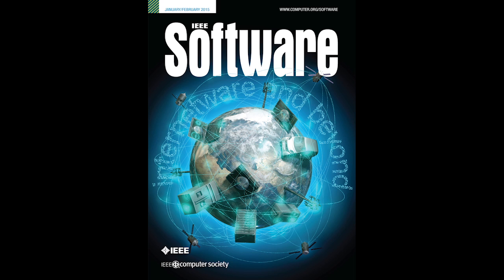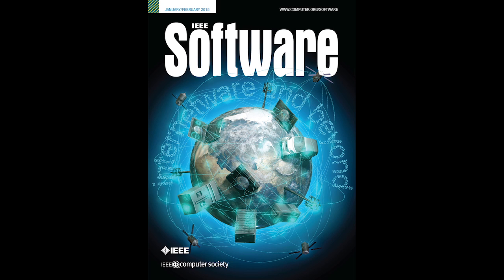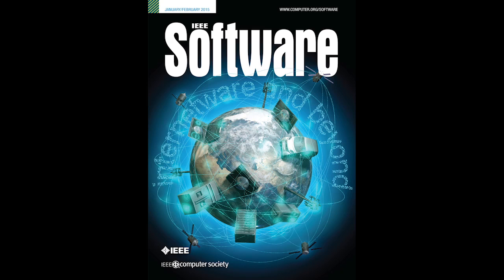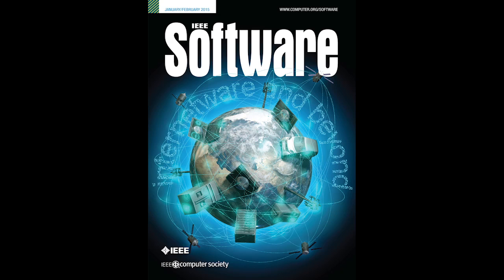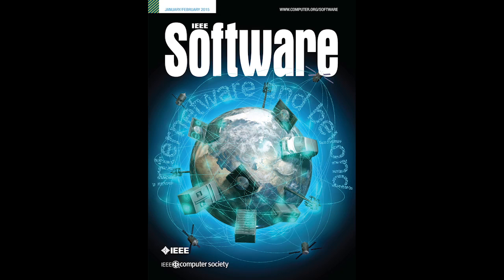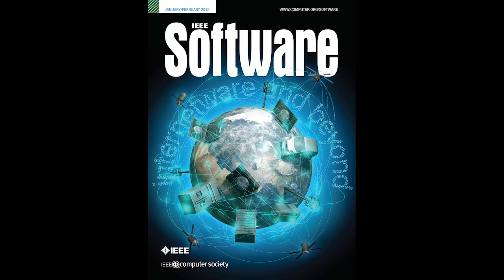Software Engineering for Internet Computing: Internetware and Beyond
IEEE Software Multimedia Editor Davide Falessi interviews Antonia Bertolino, Hong Mei, and Tao Xie, guest editors of the magazine’s January/February 2015 issue on Software Engineering for Internet Computing: Internetware and Beyond